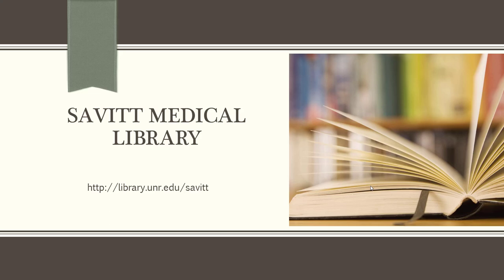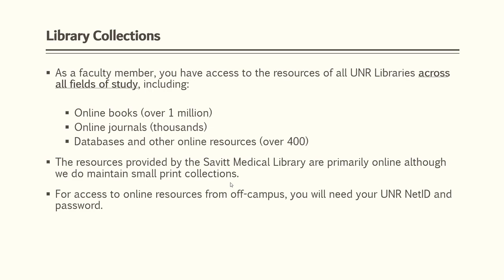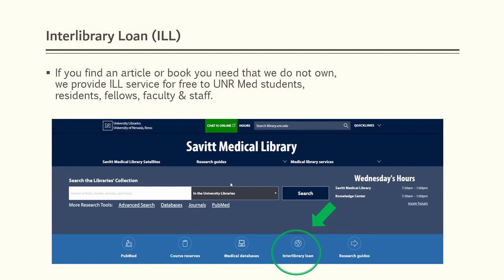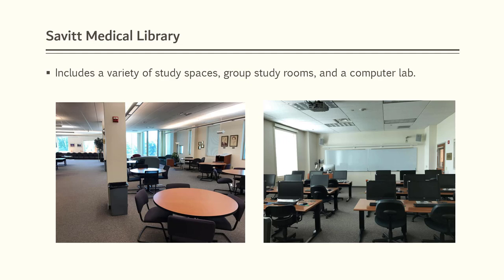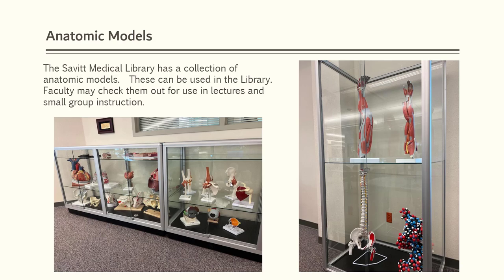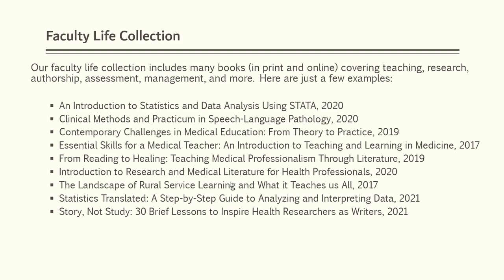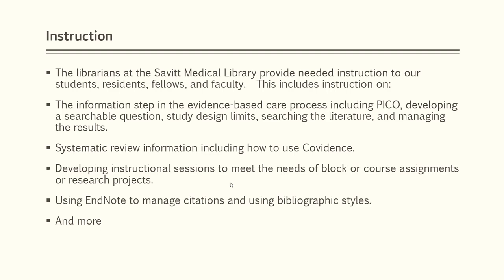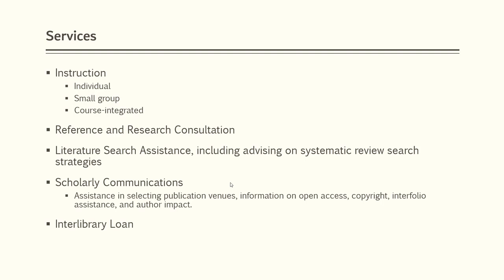Savitt Medical Library - Faculty Orientation 2023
Faculty Orientation to the Savitt Medical Library 2023.